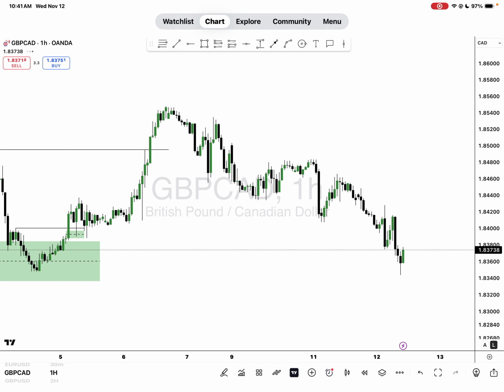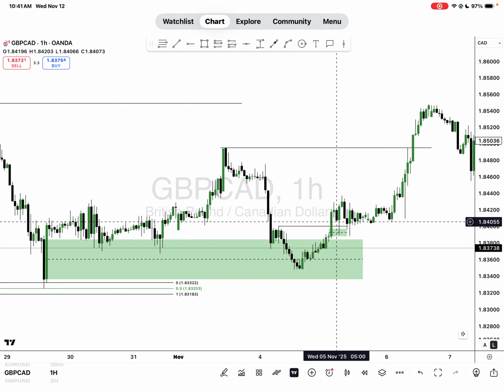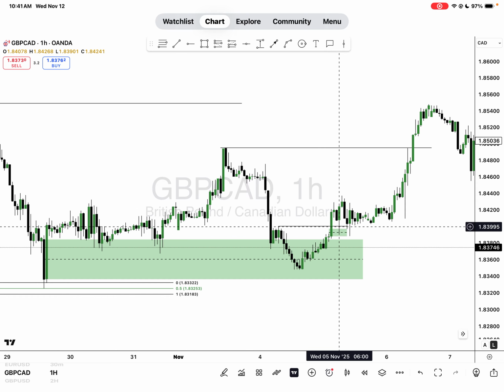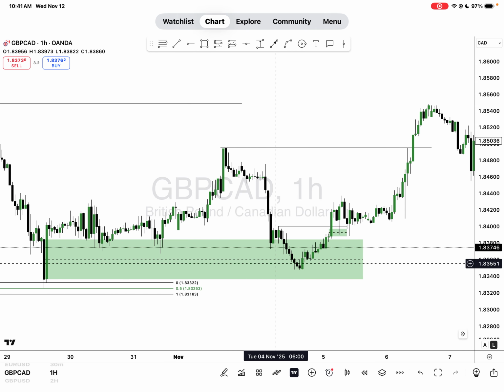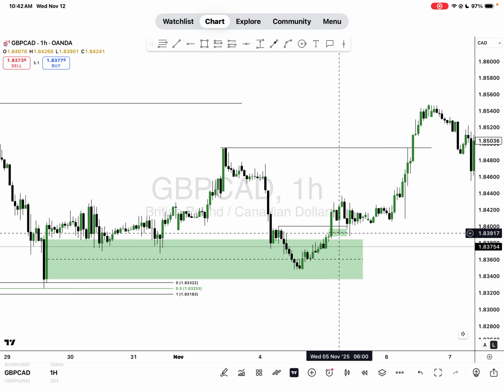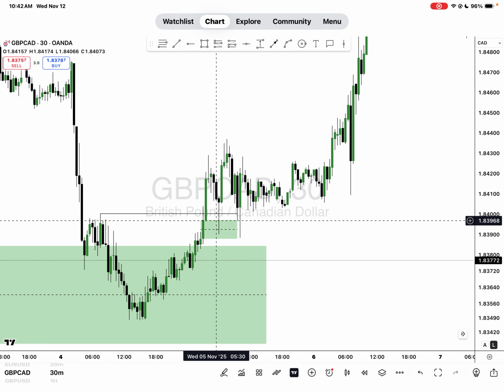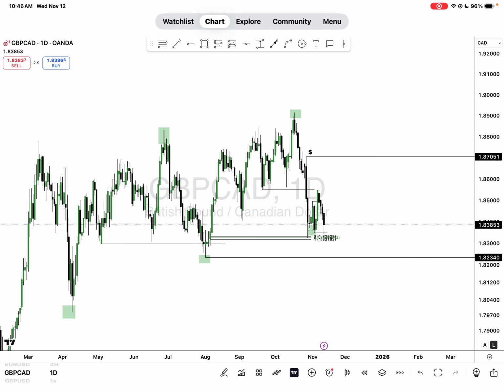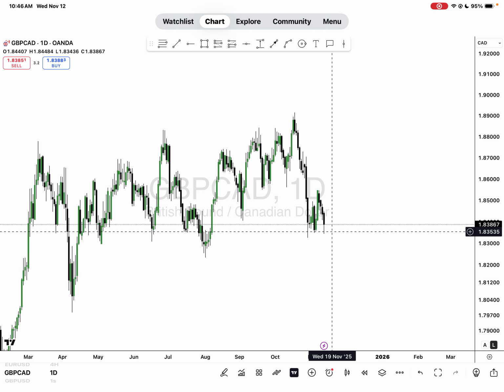GBPCAD Trade Review 11.5.25